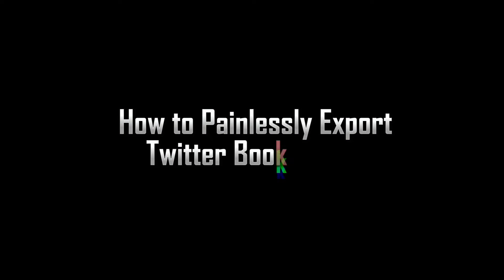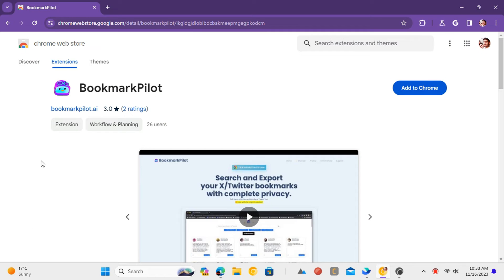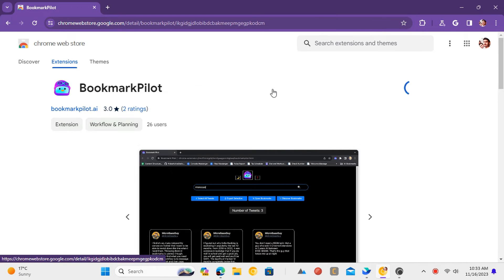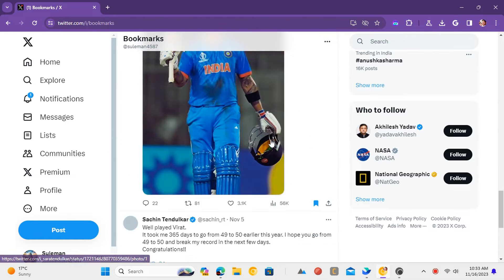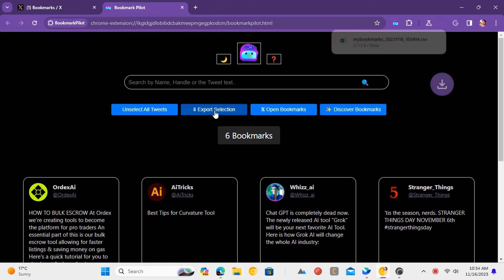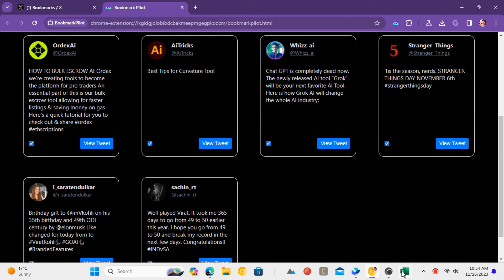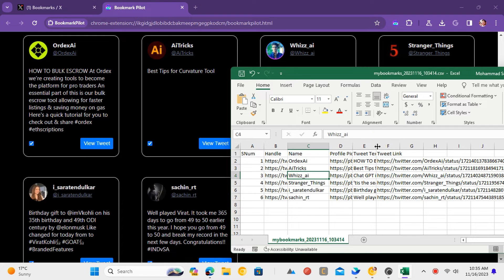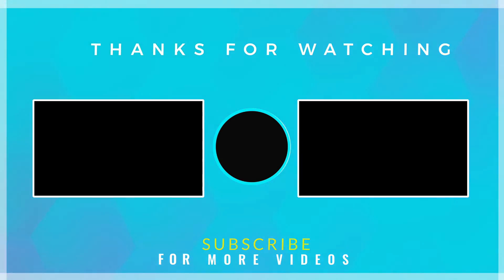How to Painlessly Download and Export Twitter Bookmarks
Discover how to easily export tweets in your bookmarks using the Bookmark Pilot Chrome extension. Follow our steps to install the extension, log into your Twitter account, open your bookmarks, and export them all into a CSV file in just a few clicks!